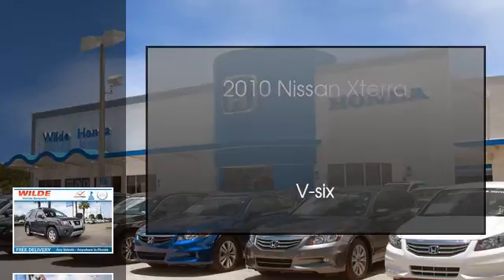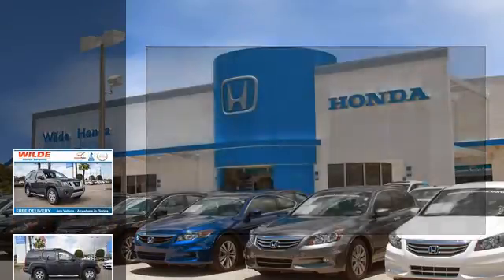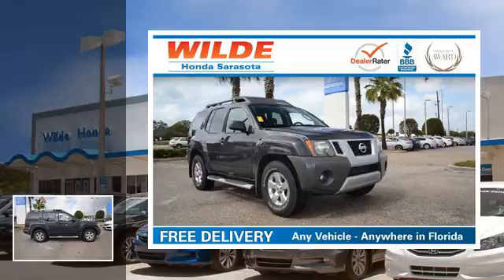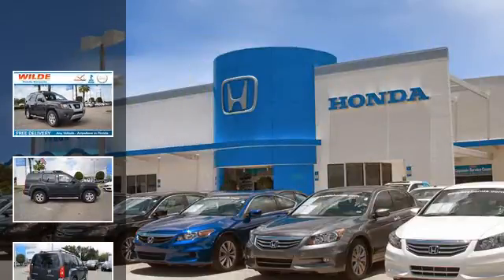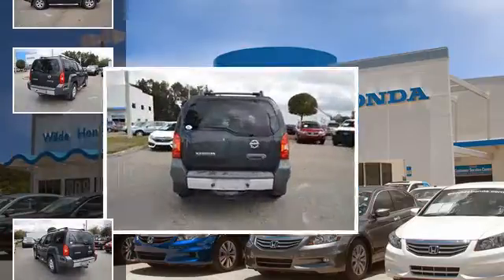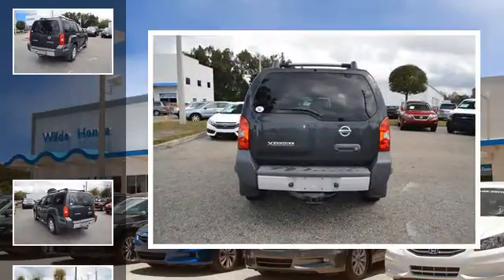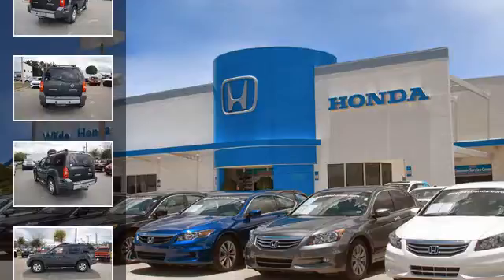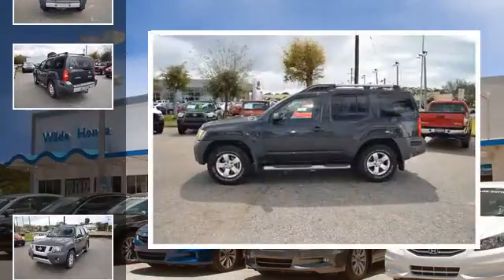2010 Nissan Xterra